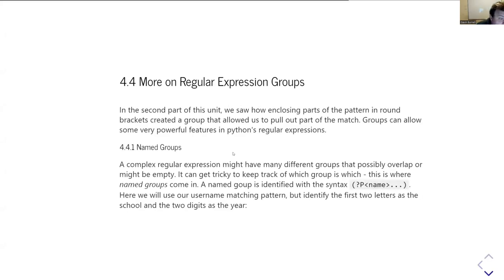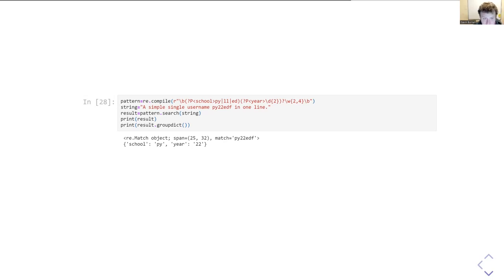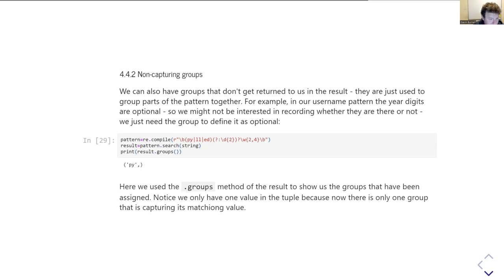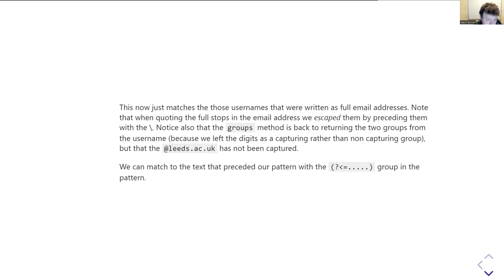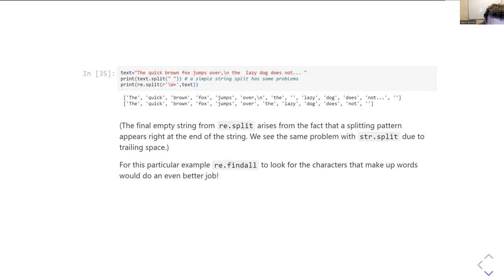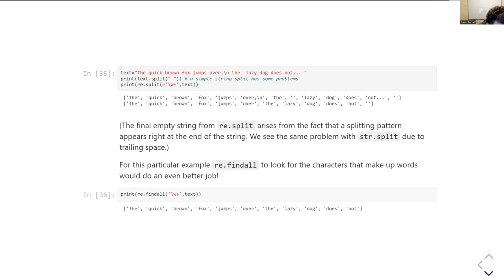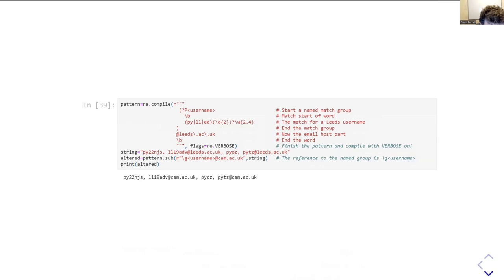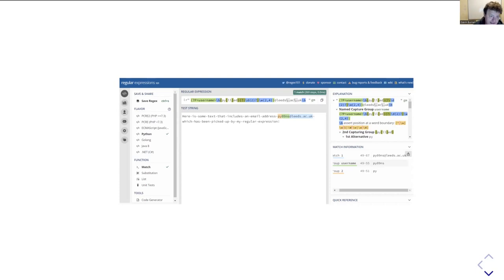PHYS2320 Strings Unit 4 Unit 4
More use of match groups in regular expressions